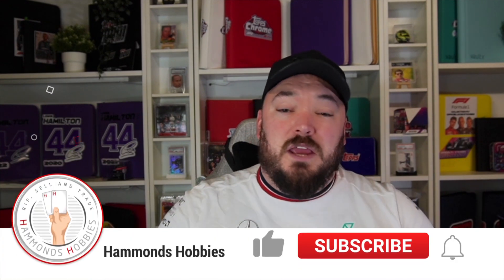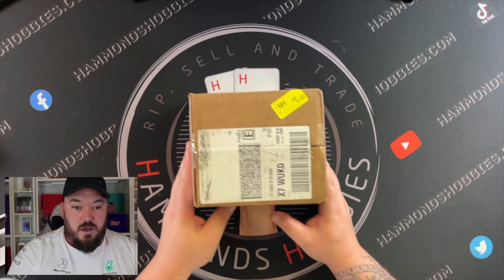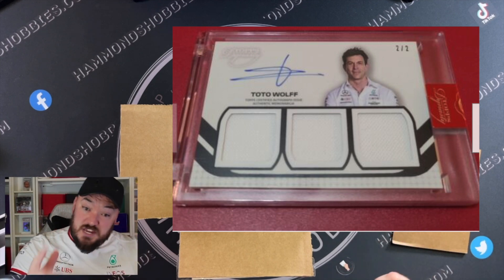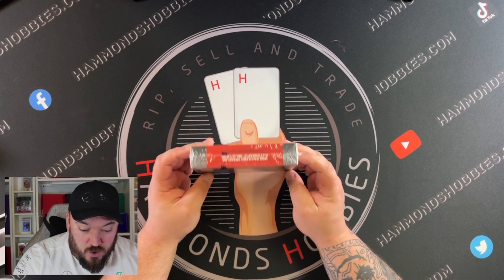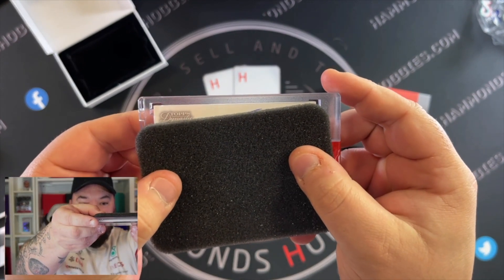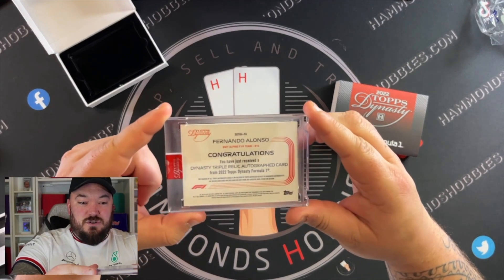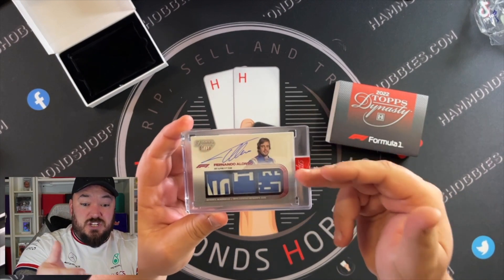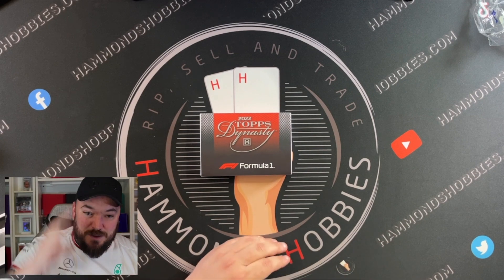Topps F1 dynasty 2022 Unboxing